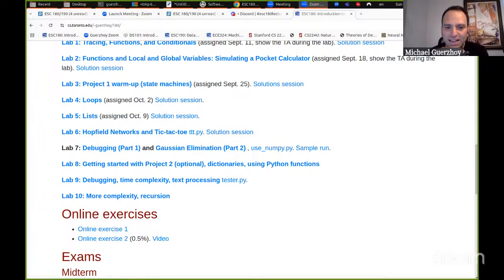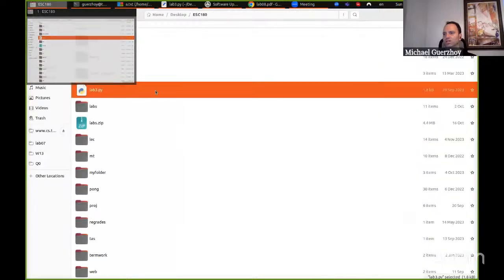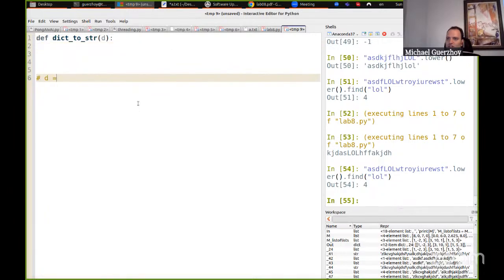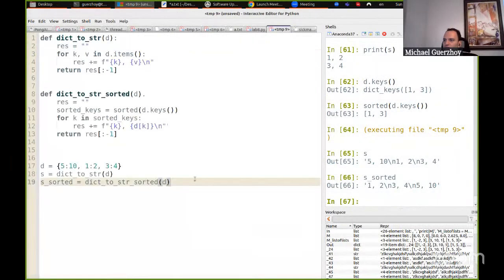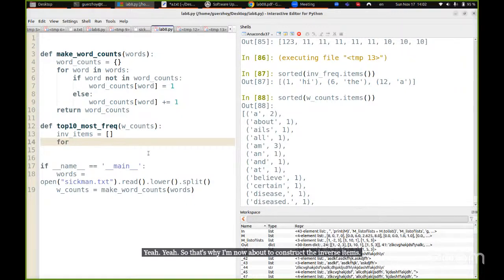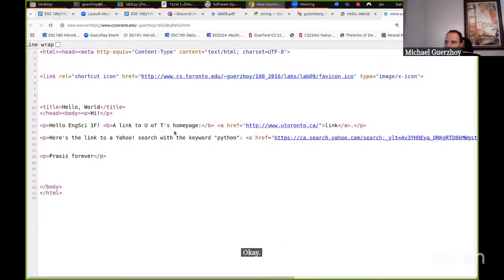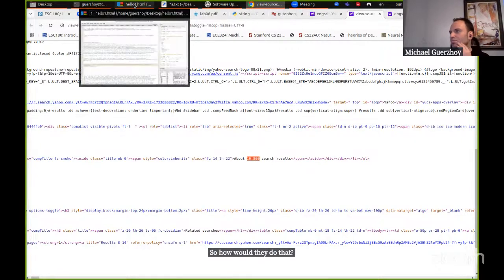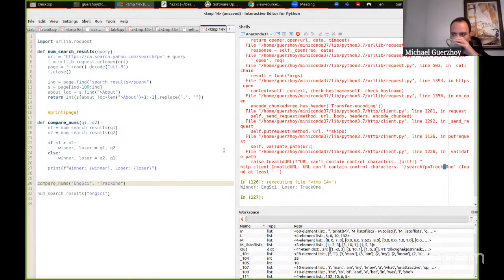ESC180 Nov 17 Sunday 1pm session